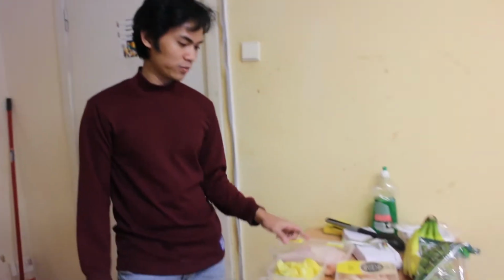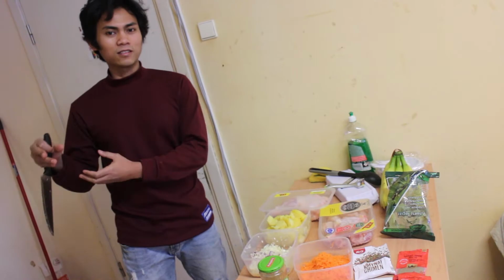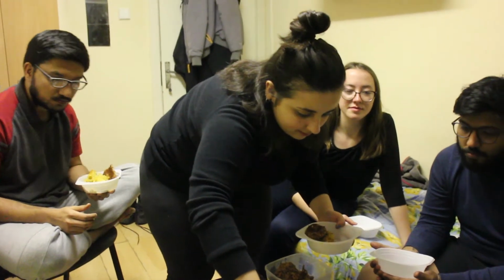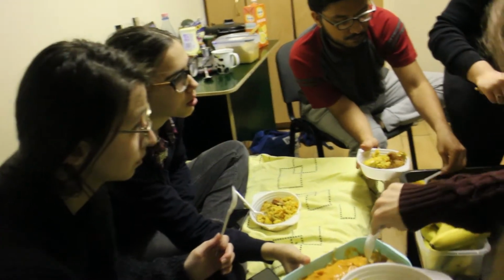10 Euro Dinner Challenge! Indonesian traditional Food :)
This is our 3rd challenge Video, He is not good at cooking but he tried to share his Culture with us, Hope you like his effort.